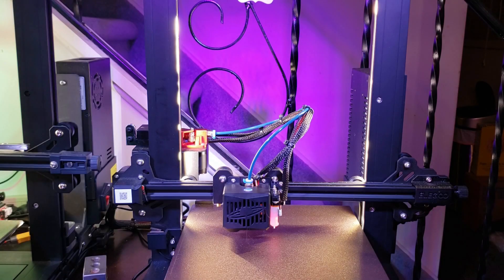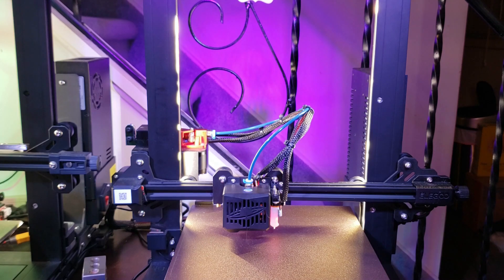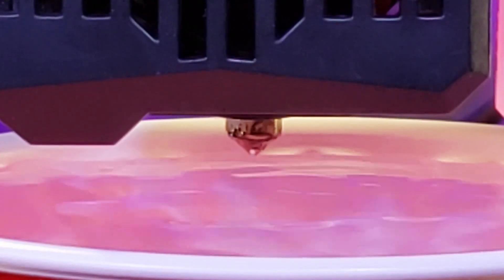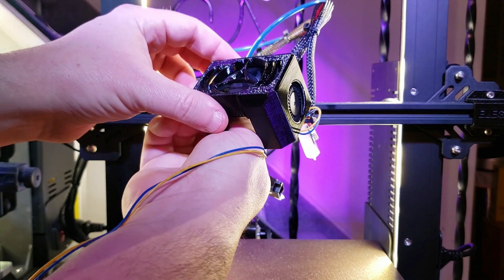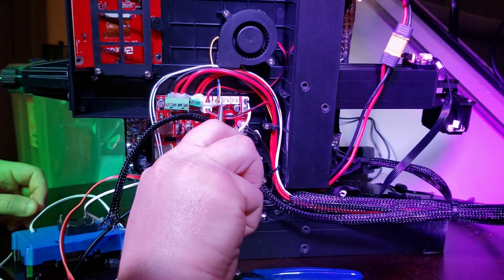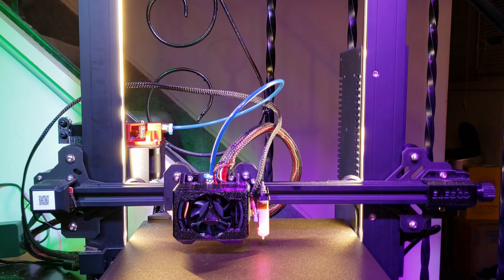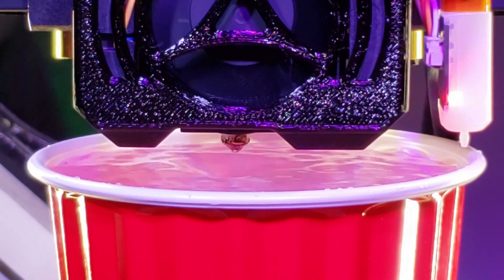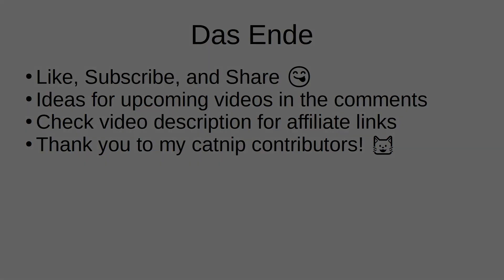Dual blower fan install for the Elegoo Neptune 2 and other single fan 3D printers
The soldering kit I use for all of my projects:

PETG used for the parts:

Filament dryer for those not-so-fresh days: